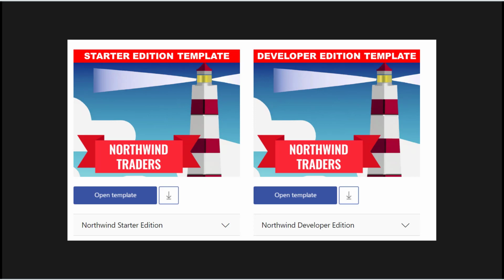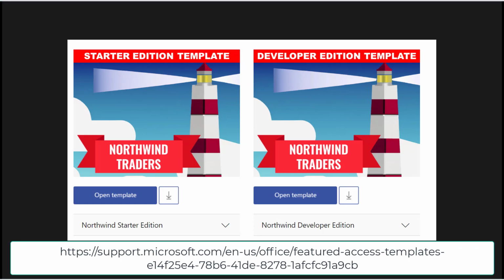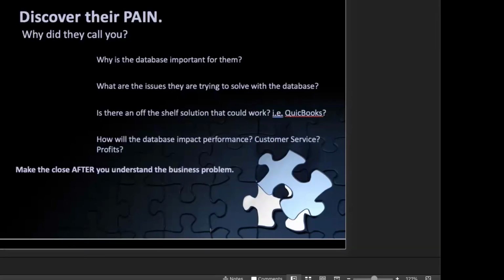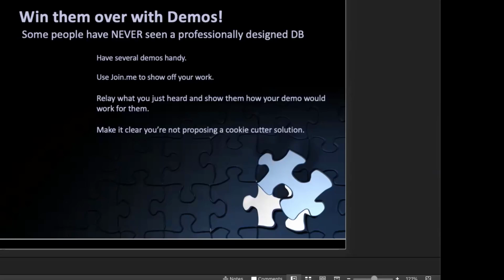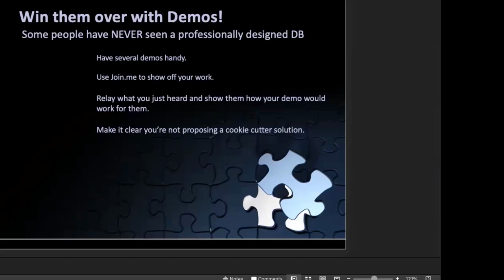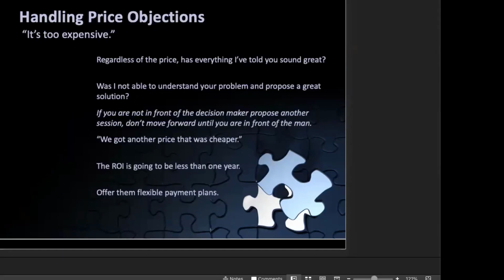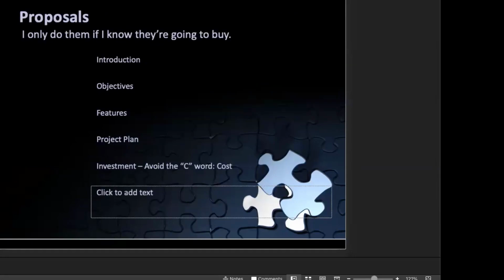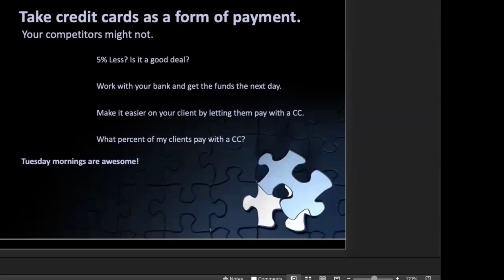SA: Selling Access solutions – Part II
-Juan Soto Shares Lessons Learned Growing a Seven Figure Consulting Company.
This month he discusses closing techniques and how to create a proper proposal.

He also answers these questions:

 - Why you should ALWAYS ask for a deposit
 - Why you should never use fixed bid proposals, always use time and material instead
 - What legal terms you should use in your proposal
 - Identify red flags with your customer early on

Table of Contents:

00:00 - Introduction
03:50 - Get the Northwind "2.0" Templates
04:36 - MVP Summit Report
05:31 - New "Copilot" Feature is debuting
06:03 - Today's Topic: Selling Access with SQL Server Solutions
09:53 - Close a Sale by demoing your best work
15:19 - Don't let clients lowball you
17:26 - Always ask for a deposit, and why
17:39 - Specify the work to be done in the proposal
17:53 - Identify features to be included in the project
18:02 - Give the client the project plan
18:06 - Investment section, not cost or price
18:21 - Request a deposit, every time
19:30 - Invoice regularly after deposit is used up
19:53 - It's a good idea to charge for a "design phase"
22:08 - Every proposal should start with a Security Audit
23:30 - If the client can't pay deposit, do not start work
24:38 - Take credit cards to make it easier for the client to begin
26:39 - Tuesday morning is payday!
29:30 - Banks love to see contracts on your books
30:21 - Making payroll is a sacred obligation for a successful business
30:48 - Open a Line of Credit during good times because you can't during bad times when you need it
32:38 - IT Impact is growing and is hiring right now
34:07 - You have the keys to grow your business, but you have to use them
35:28 - Q & A time
37:11 - Hire people to grow your business
40:19 - Use caution with ACH payments!
41:26 - Should you hire skills or train skills?
41:46 - New hires must understand business, not just programming
42:13 - Relative value of "mechanical" coders vs consultants
42:47 - Future Topic: Access Object Model
46:06 - Probationary Hires
47:31 - Where and how do you find talent?
47:48 - LinkedIn Job Boards, for example
49:21 - Screen for detail oriented people
50:10 - Hire people with the Consultant Personality
54:05 - Summer hiatus for AUG SQL Server w/Access
54:43 - Summer road trip for Juan and Sarah